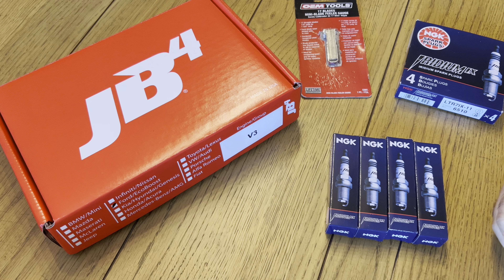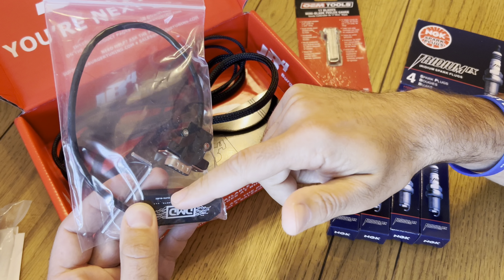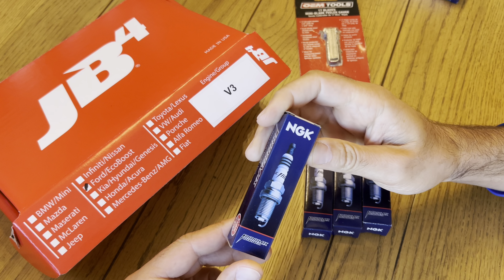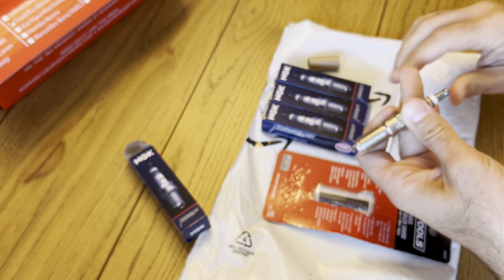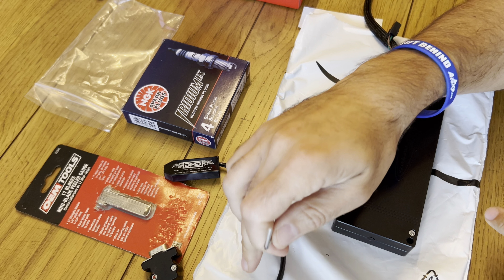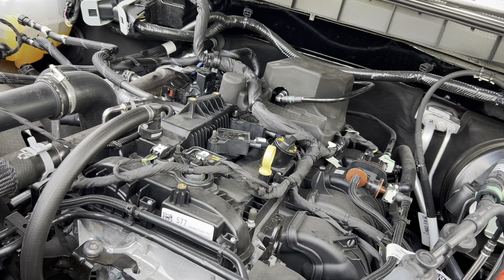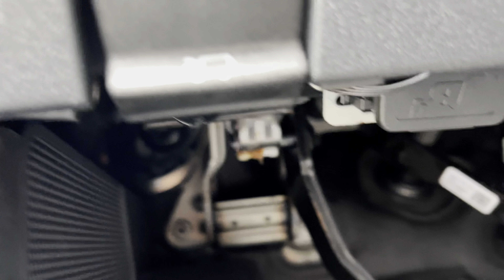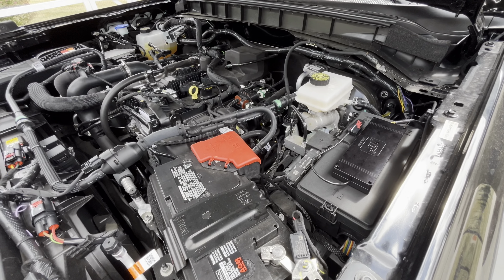2024 Bronco 2.3 JB4 Tuner and Spark Plug Install | Unboxing | Review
Hey guys,
In this video I install a new set of one step colder NGK 6510 Spark plugs and a JB4 tuner with wireless adapter. I will go over how to properly gap the spark plus, install the spark plugs on the 2.3l and install the JB4.